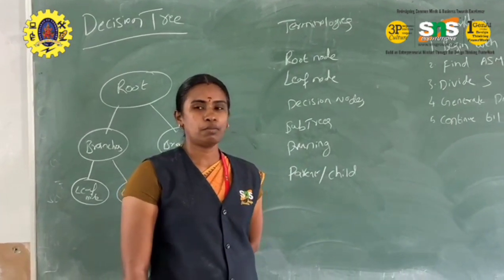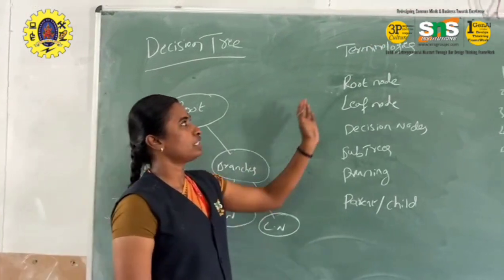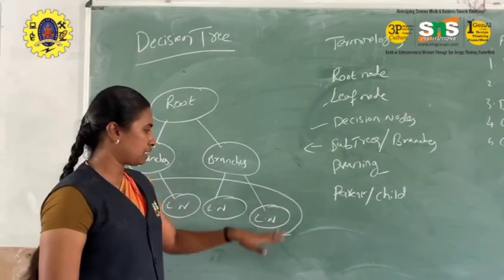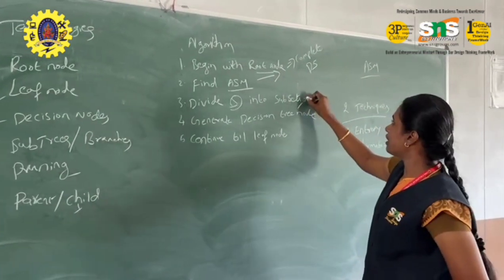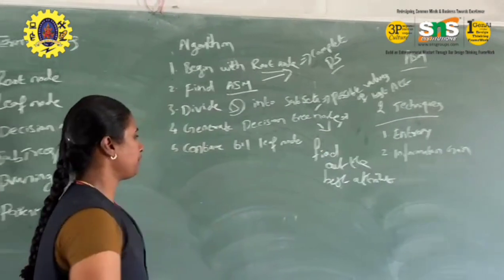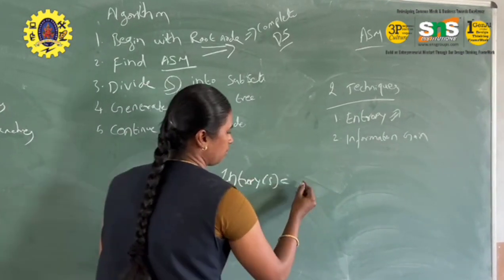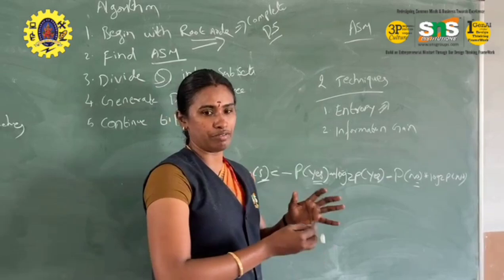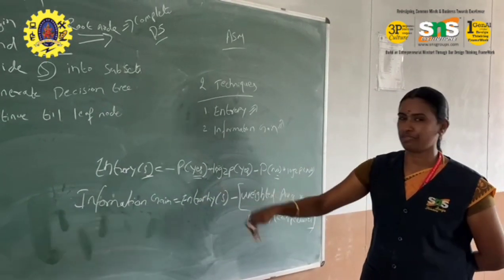DECISION TREE | APPLIED MACHINE LARNING | SNS INSTITUTIONS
A Decision Tree is a supervised learning algorithm that uses a hierarchical, tree-like structure to make decisions. At each internal node, the data is split based on a condition, and the process continues until a final decision is reached at the leaf node. Its clear, rule-based approach makes it easy to interpret and apply in solving both classification and regression problems.